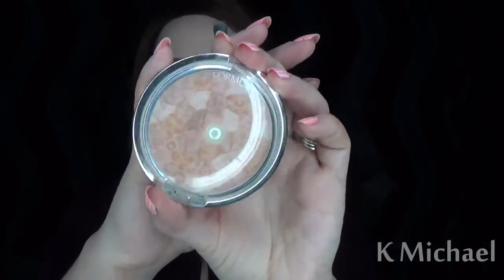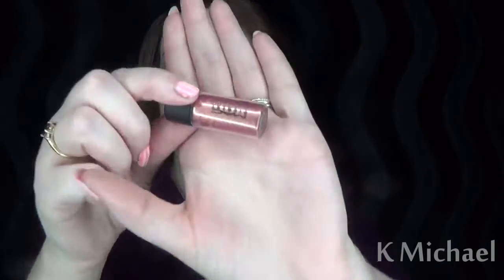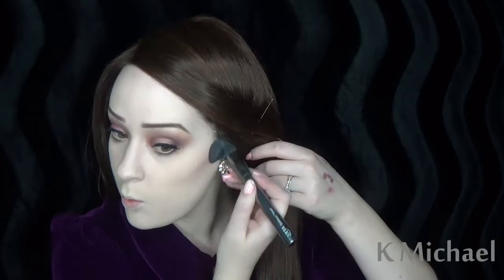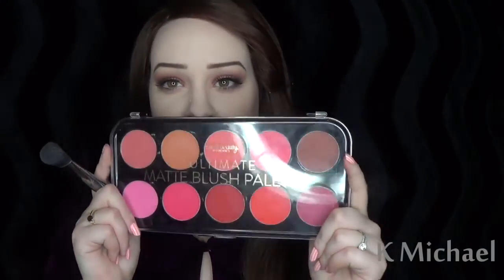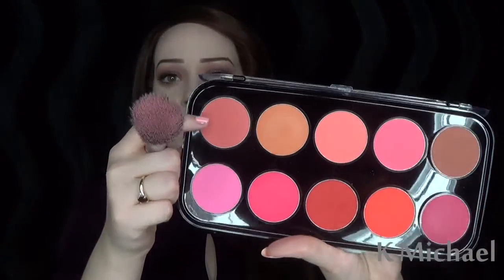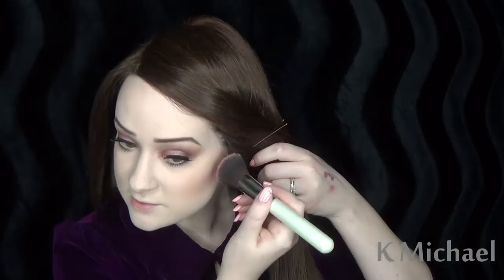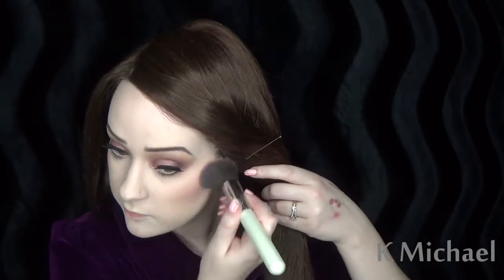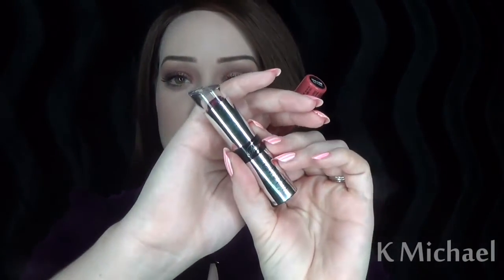Rose Gold Valentine | Makeup Tutorial ♥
This look is one of my favorites! Hope you enjoy!

Products used:
MAC Pigments in Rose
Urban Decay Primer Potion
Physicians Formula Powder Palette Mineralized Glow Pearls
Nars Larger Than Life Black khol liner
Bobby Brown Smokey Mascara
Eyelure Katy Perry Lashes
Anastasia Beverly Hills Artist Palette
Love & Beauty Ultimate Blush Palette
NYX Soft Matte Lip Cream in San Paulo
Coastal Scents Blush and contour palette